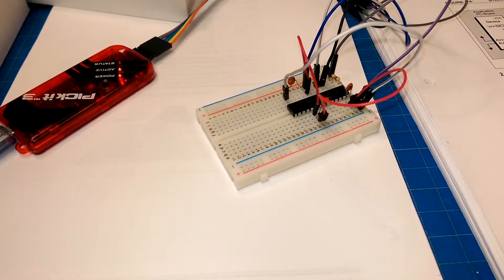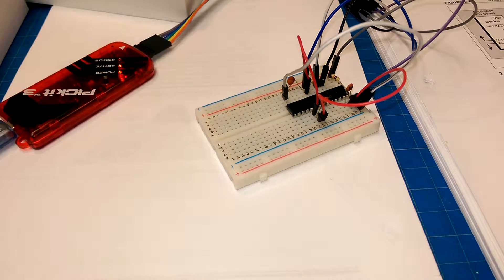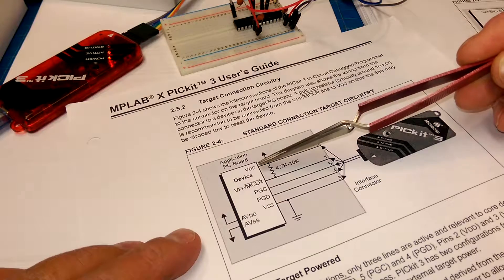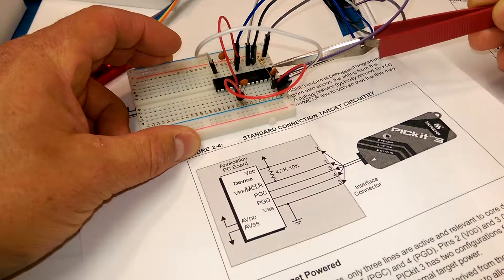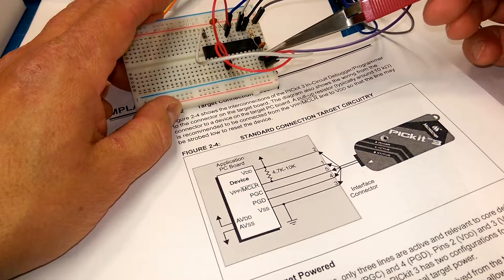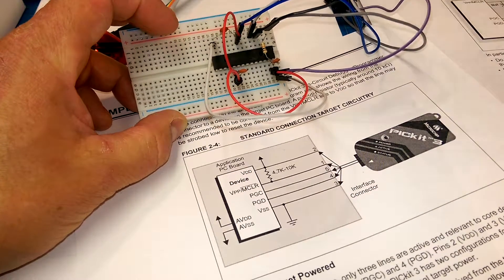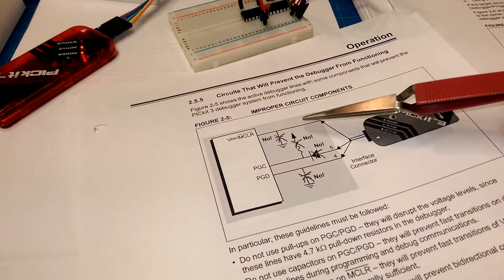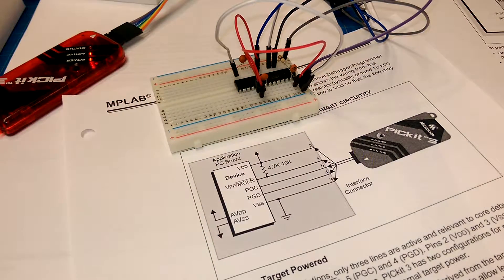Programming a PIC32 notes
A quick note so that I remember what is needed to program fast PIC microcontrolers.  In particular I am trying to program a PIC32MX250F128B.  I needed to add bypass caps across Vss/Vdd and AVss/AVdd (.1uF worked).

And!  The cap across Vss and Vcap (pins 19 and 20 on the sdip) IS needed.

I was doing this so that I could build another oscilloscope.  Trying to be like a Cornell EE student.